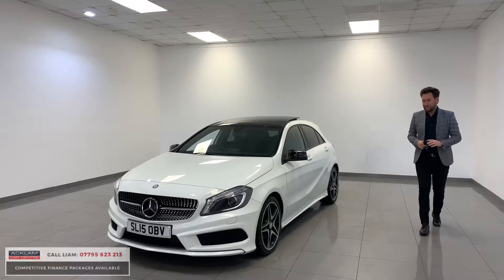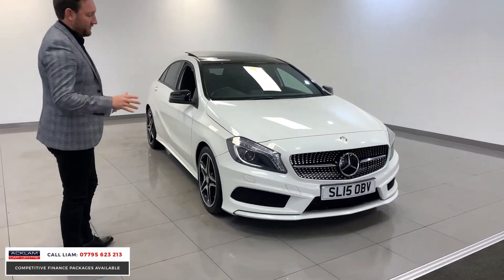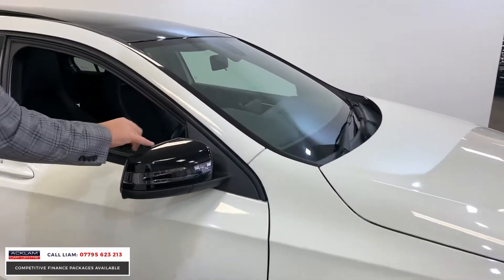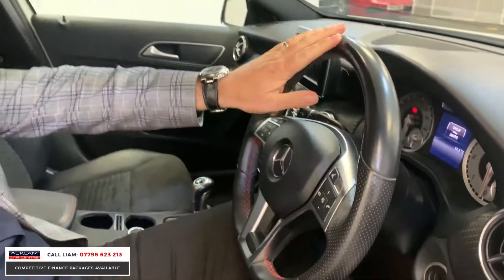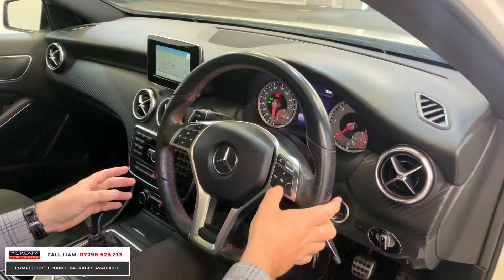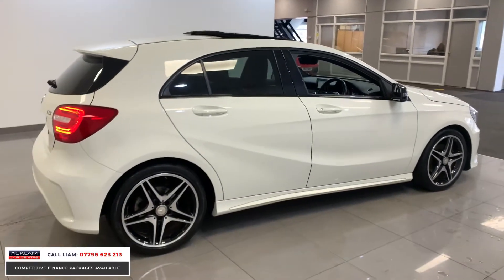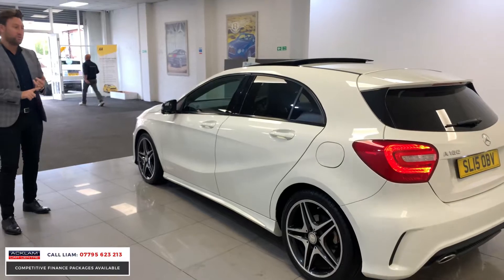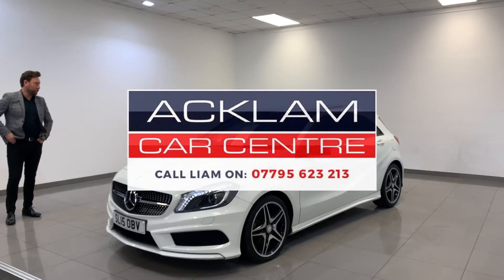2015 15 Mercedes A180 1.5CDI AMG Night Edition